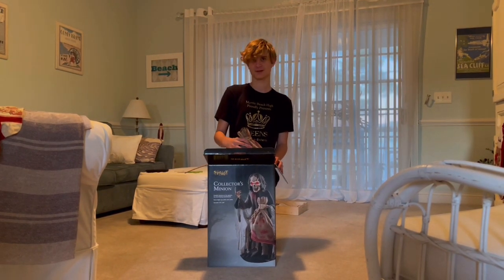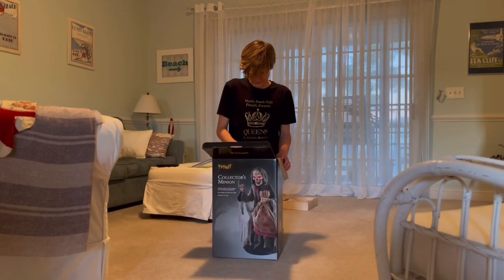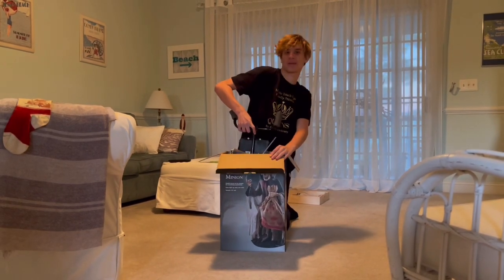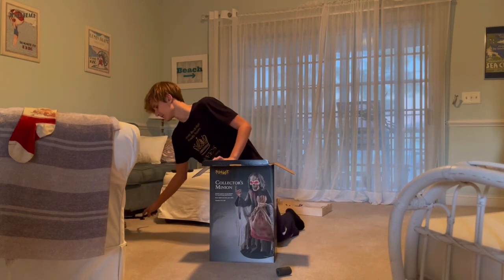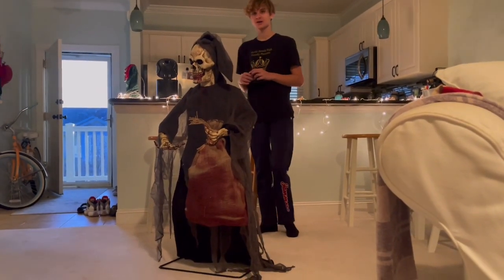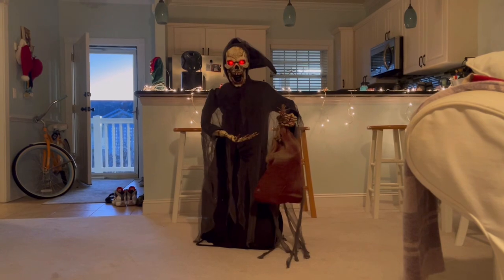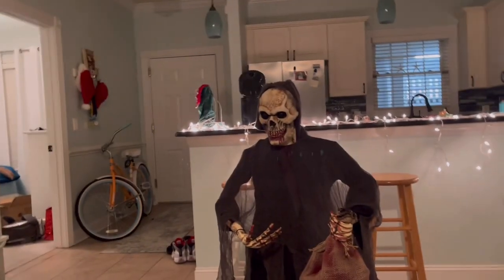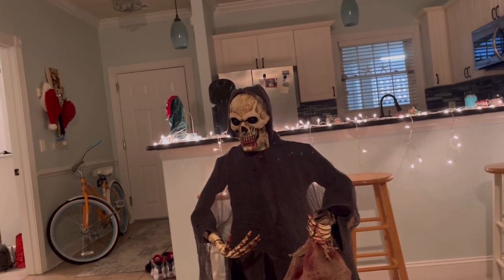Collector’s Minion Unboxing/Setup - Spirit Halloween 2023!